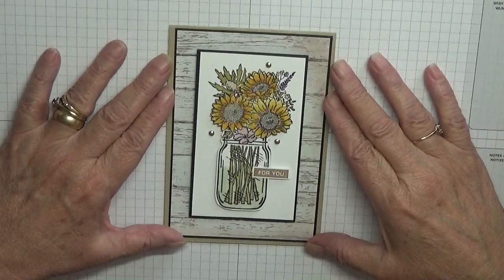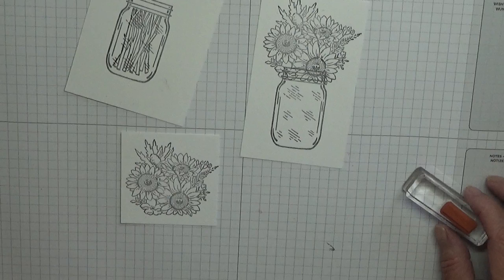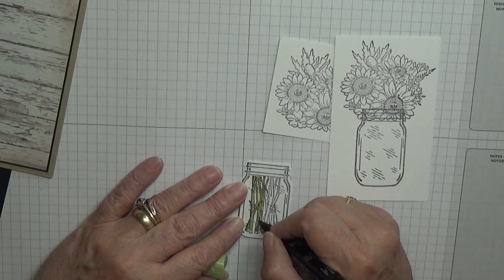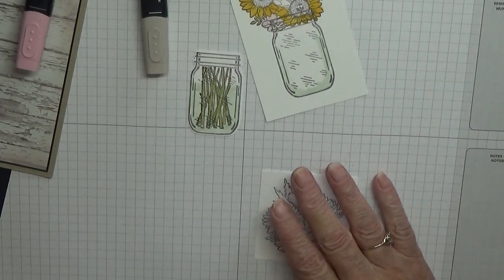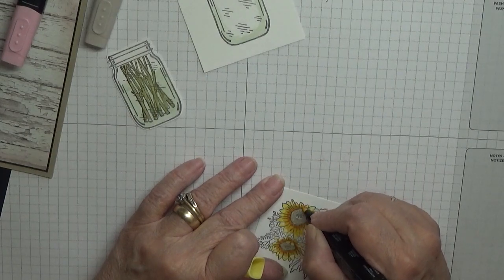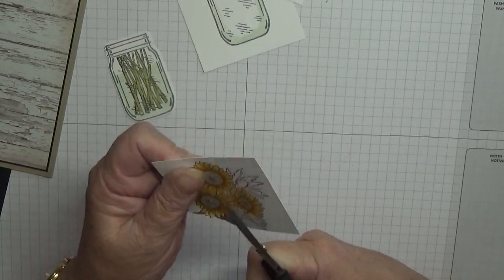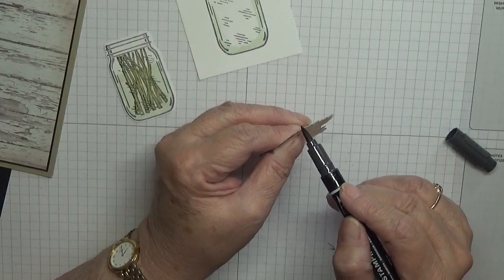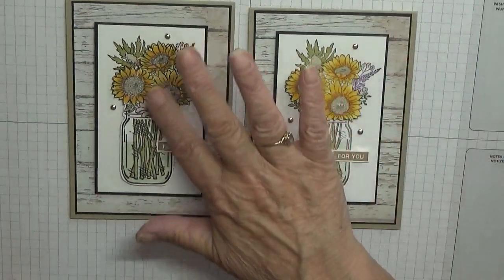320. Stampin Up Jar Of Flowers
This card was put together using the stamp and punch set Jar of Flowers from Stampin Up.